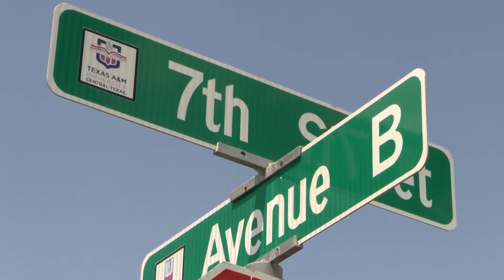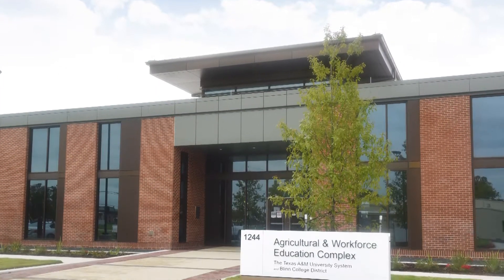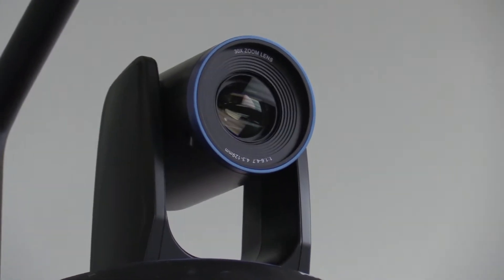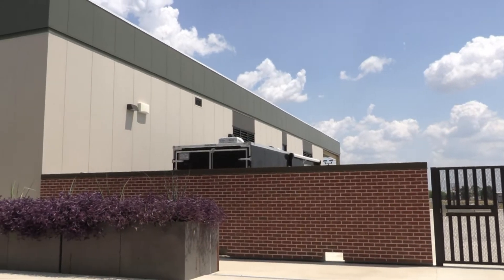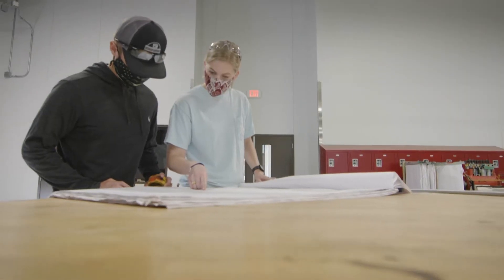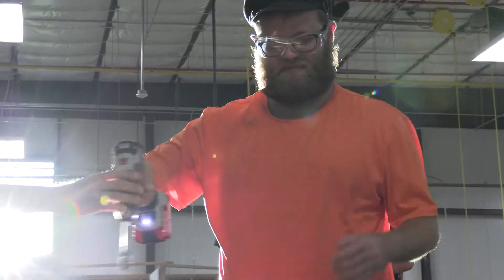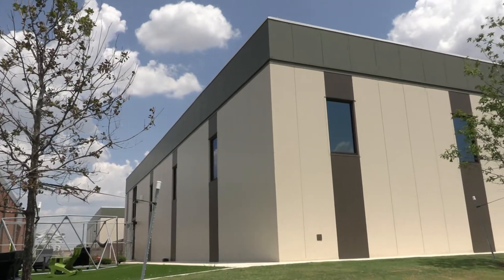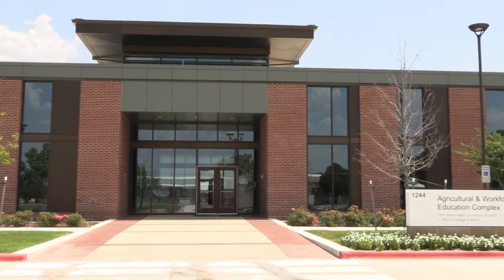Texas A&M-RELLIS | Agriculture and Workforce Education Complex Tour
Welcome to Texas A&M-RELLIS! The RELLIS Academic Alliance at Texas A&M-RELLIS is the newest model of higher education in Texas, bringing Blinn and 11 regional universities together at one location in Bryan, Texas.

Join us as we explore the Agriculture and Workforce Education Complex!